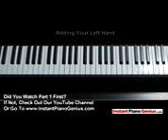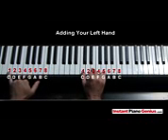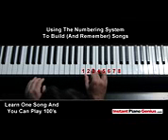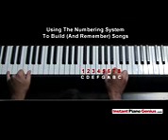Part 2- Chord secrets for learning beginning piano fast to play hundreds of songs instantly